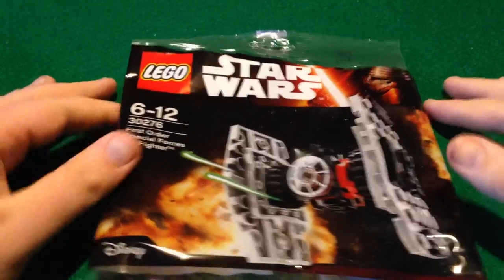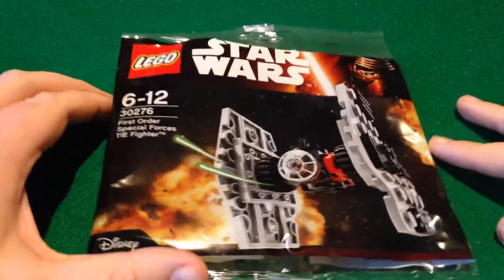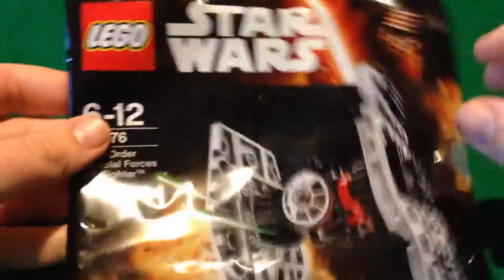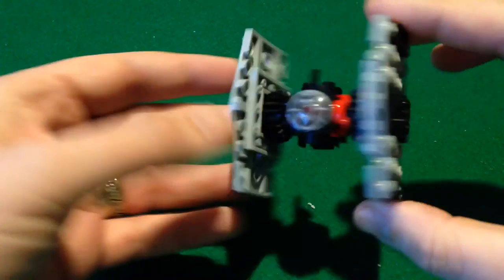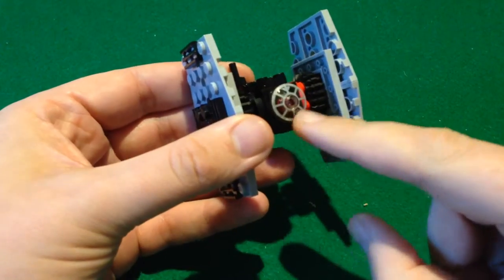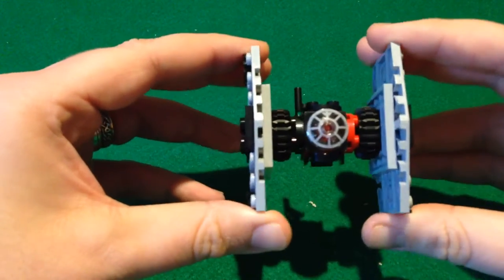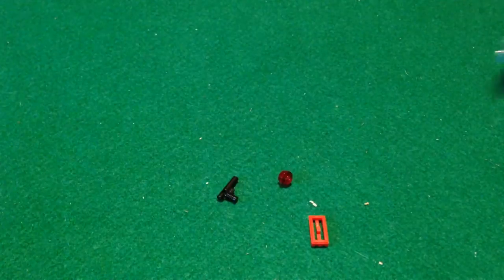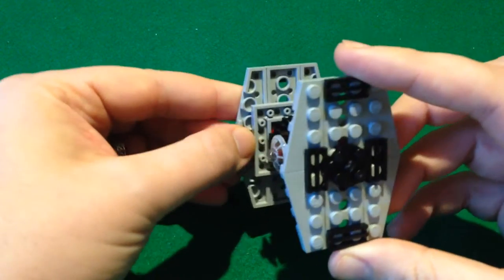Lego Starwars First order special forces TIE fighter promo pack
A look at a very ice little freebie with the paper this past Saturday